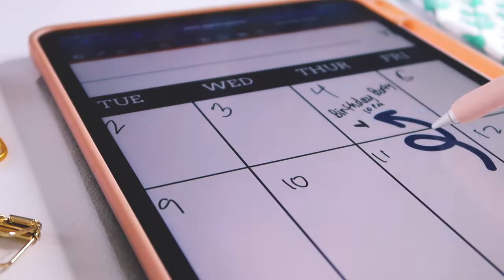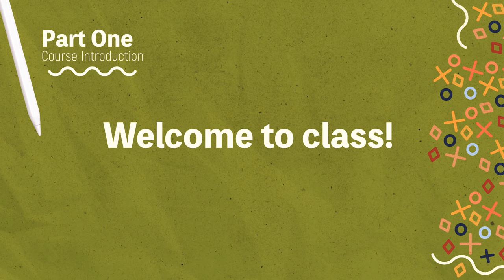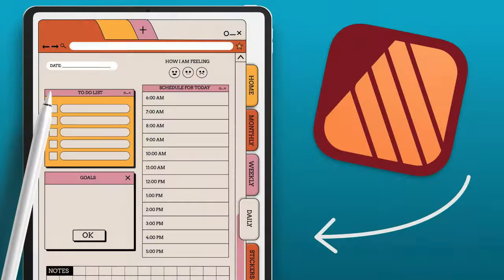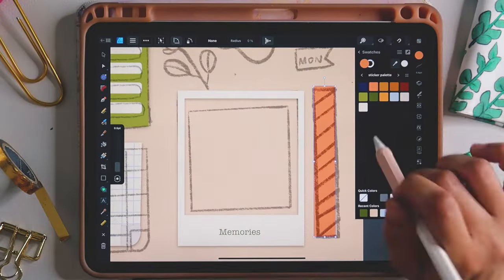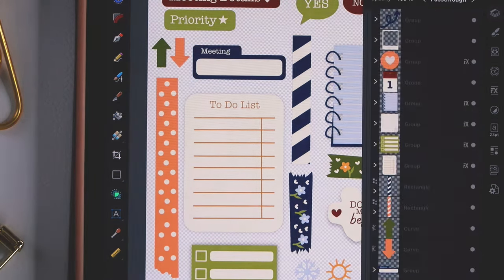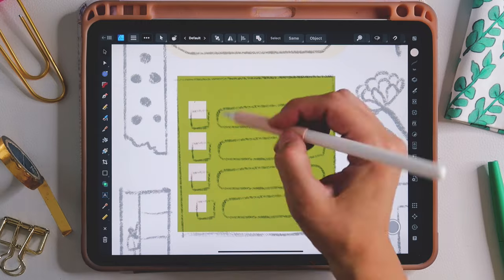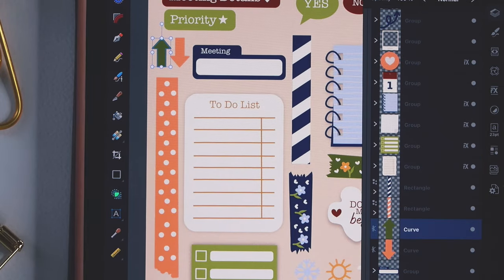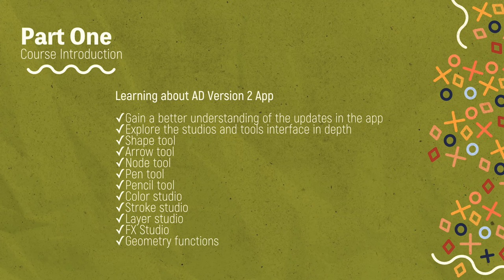TCS Course Trailer - Learn to Design Digital Stickers with me in Affinity Designer V2 on your iPad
I have a new class this month -- Digital planning continues to grow in popularity. Apps like Goodnotes, Zoomnotes and Artful Agenda continue to gain in popularity. People often love the ease of use once you get through the initial learning curve of using a digital planner. People also absolutely love the idea of having an endless supply of digital stickers you can reuse over and over again. Personally, I love having an endless supply of ideas to create digital stickers that I can use whenever I feel inspired. And that is what this month’s class will be all about - designing digital stickers on your iPad in affinity designer version 2.  Whether you want to create digital stickers for personal use or eventually to sell in a digital shop, making digital stickers.  Designing digital stickers doesn’t have to be complicated and it is absolutely fun. I hope you find the course helpful!

Get the class on Gumroad:

Jen

Take my classes and try skillshare for 1 month free!